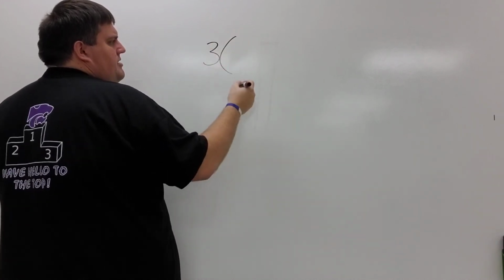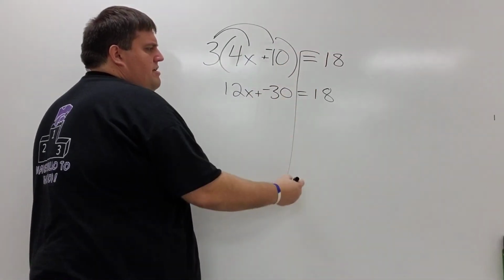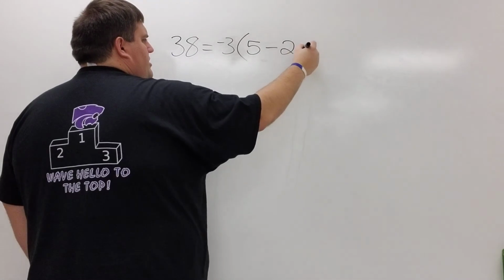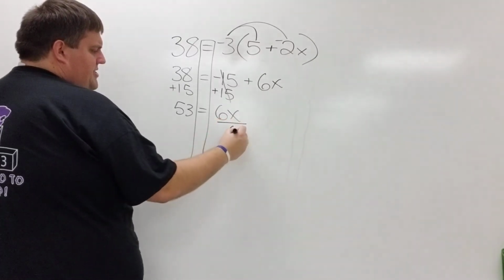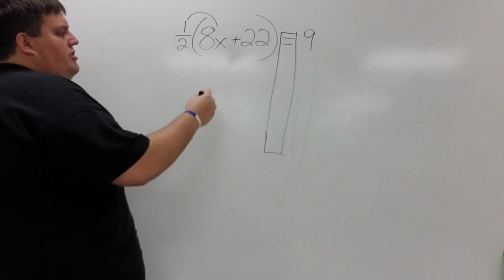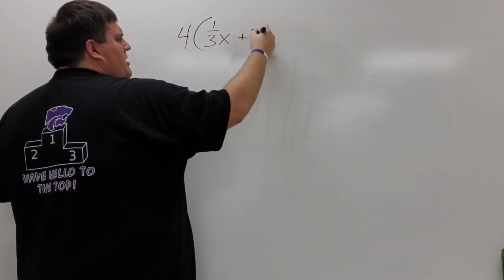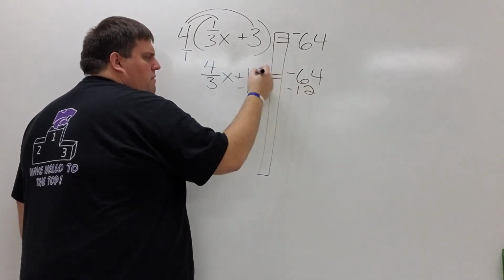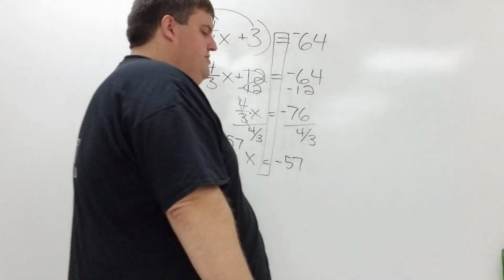Math 8 solving equations with distributive property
Wednesday 10/28 we solve equations that you need to use the distributive property with.